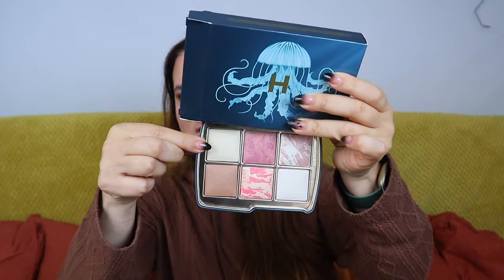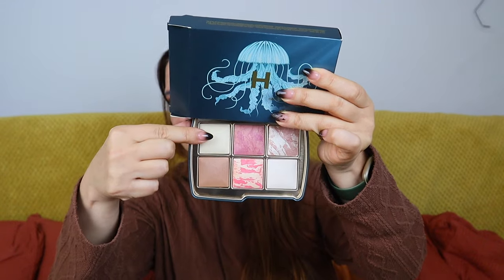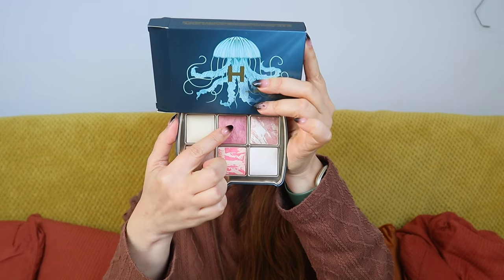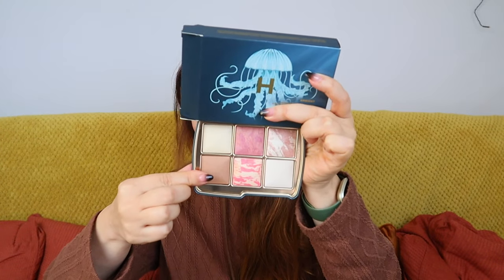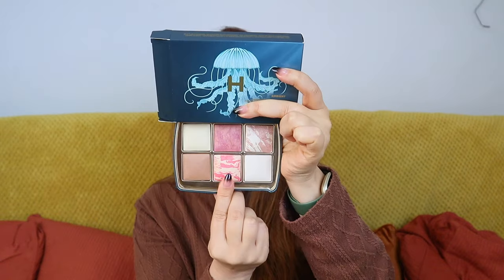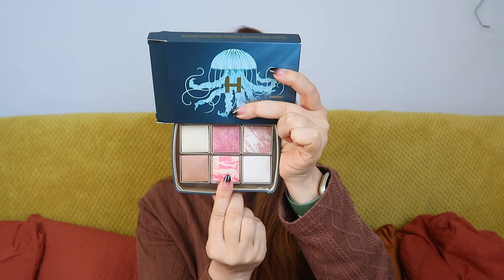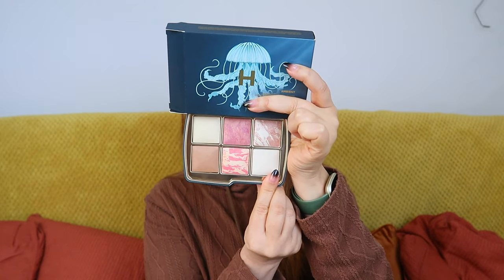TESTING ALL 3 NEW HOURGLASS FACE PALETTES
Today I'm testing all 3 new Hourglass Face palettes on medium skin tone. Have you tried any of them yet?

Snake (af)
Jellyfish (af)
Leopard (af)

HOW WE OPTIMISE OUR YOUTUBE CHANNEL:
➡️ Tubebuddy.com/freetrial?a=checkthisout